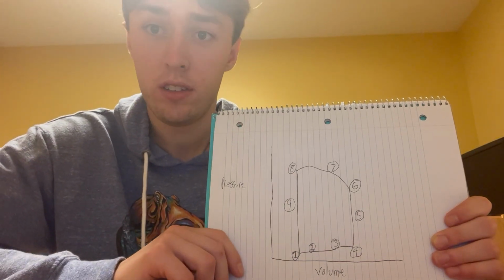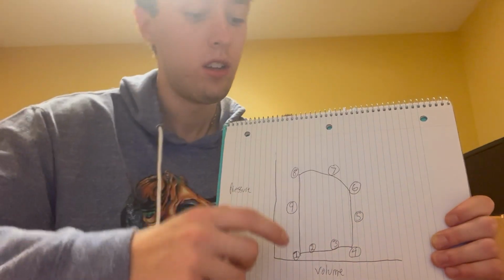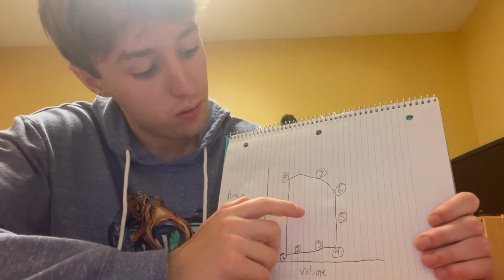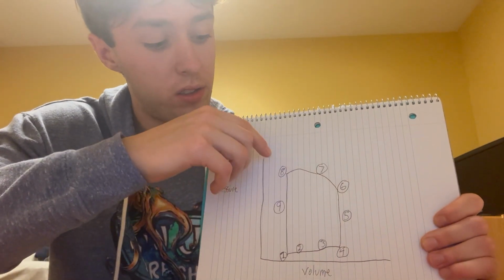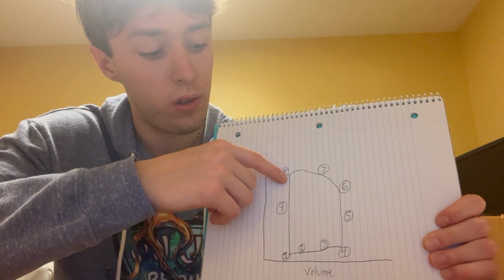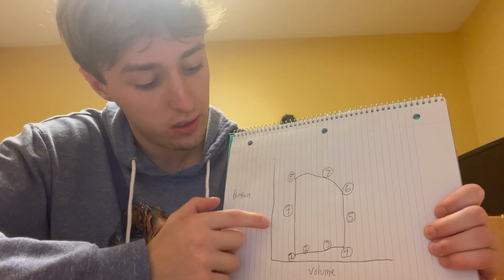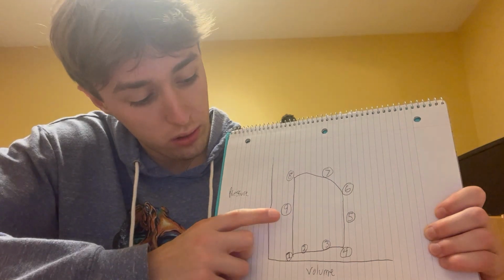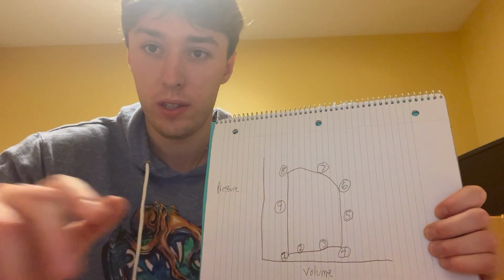Mechanical Events of the Cardiac Cycle- BIOL 245 F22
Liam Cassells

The University of Scranton
BIOL 245 F22
Dr. Brague